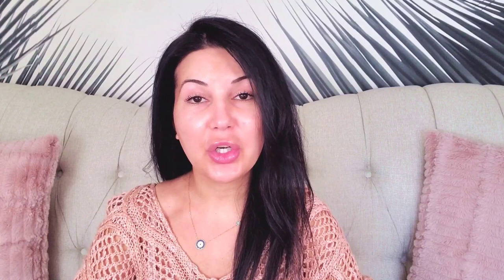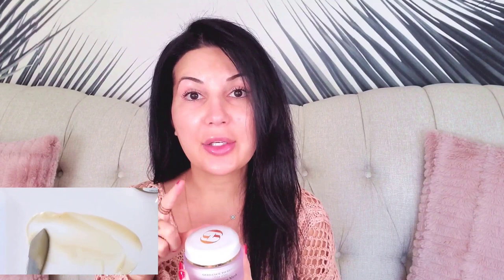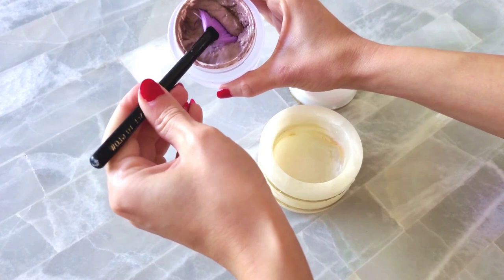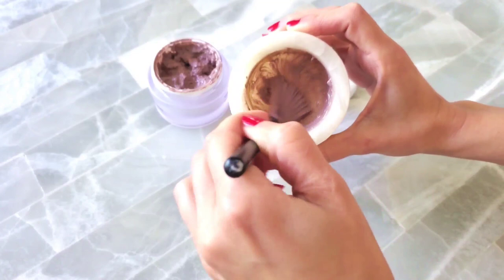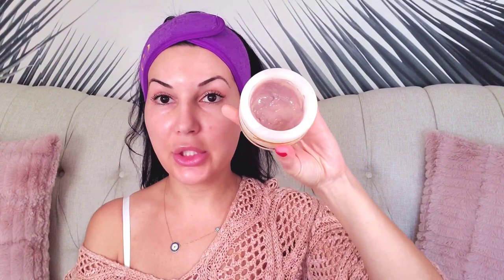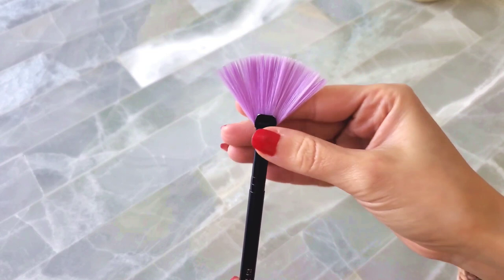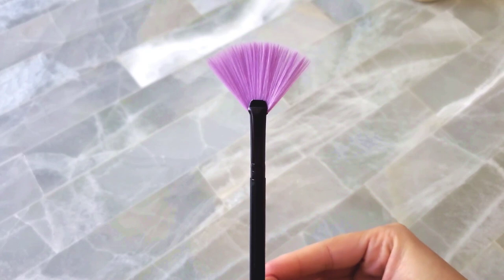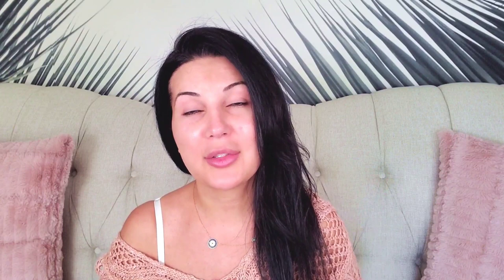How to clean the pores and Hydrate the skin. Acne & aging | Skincare by Fenya | Guidance to Glow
Hi Guys,
In this video i want to show you how i customize my masks based on what i think my skin concerns are. Sometimes we want to target few concerns at the same time, right? well, let me show you how i cocktail my facial masking sesh!!